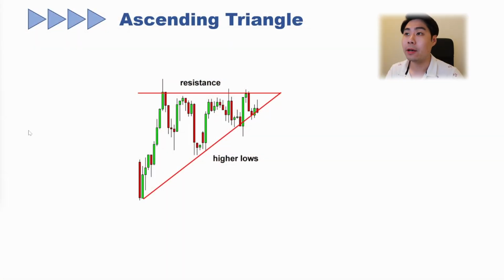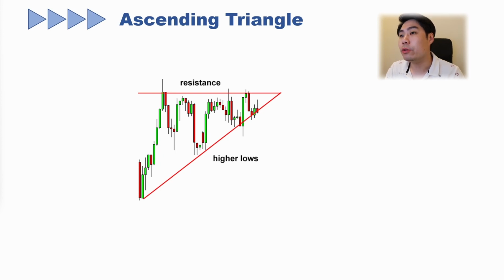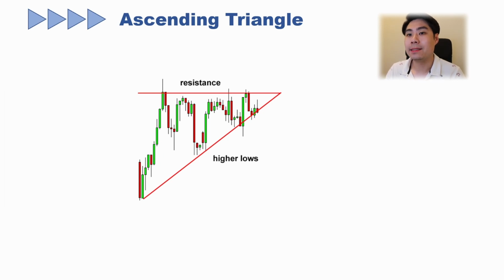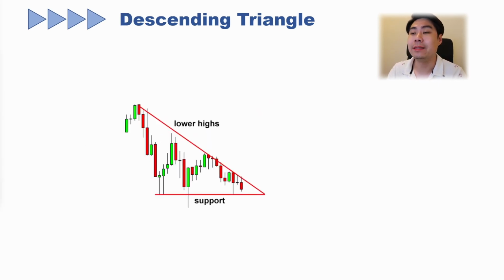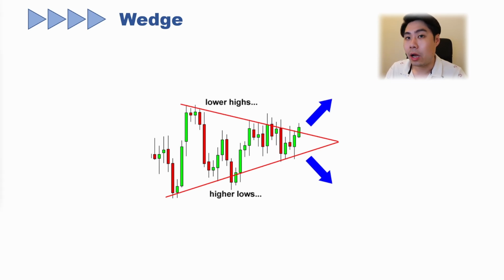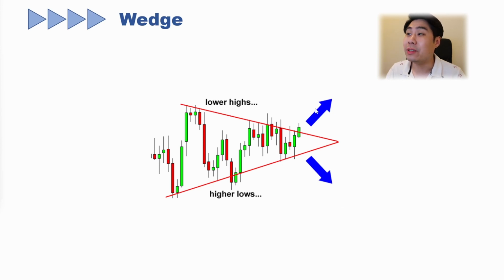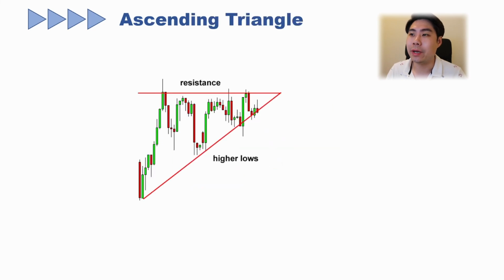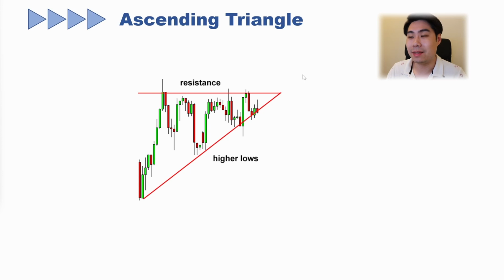Predict With Chart Patterns 2 | Stocks 101 Part 10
In this video, we will continue the topic of chart patterns. We will go through some interesting examples and how to use them.